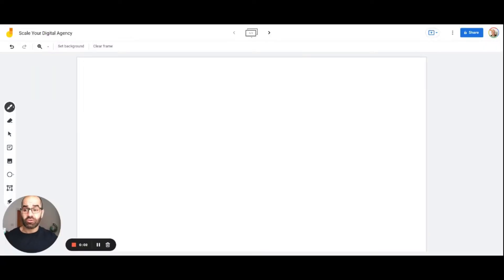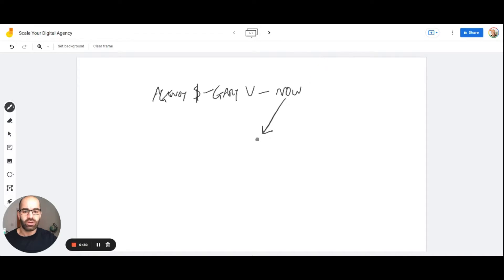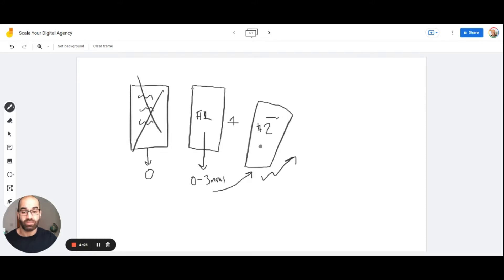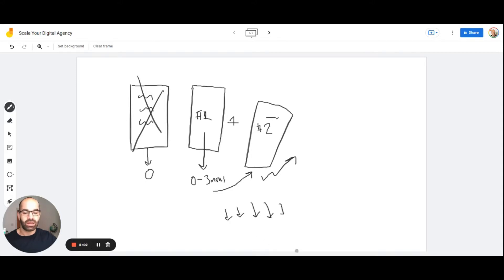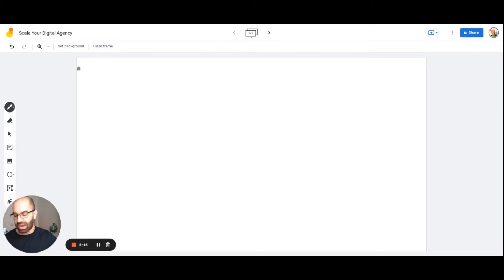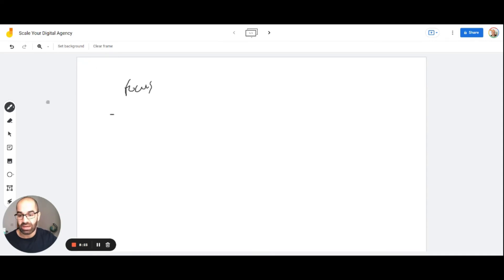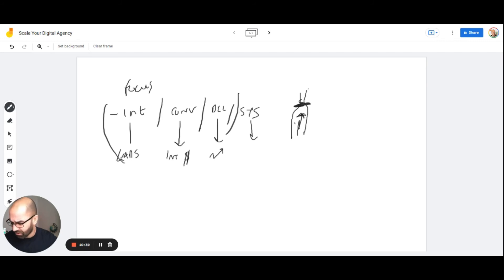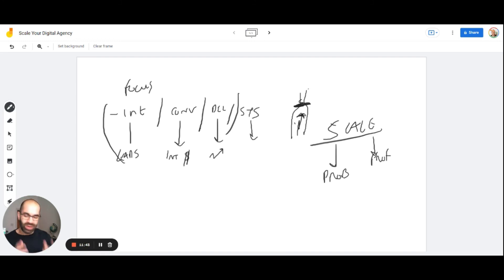How To Scale Your Digital Agency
How To Scale Your Digital Agency - Training for agency owners that want to scale their agency using proven and predictable processes.

Everyone's got an opinion on how to scale your digital agency or social media marketing agency.  I'd rather just teach you what actually worked for my clients and I.

In this training I dive in to 4 tried and tested ways digital marketing agency owners can scale the leads and sales in their online business do they can reach the goals they have set.

Hope you enjoy this how to scale your digital agency training!